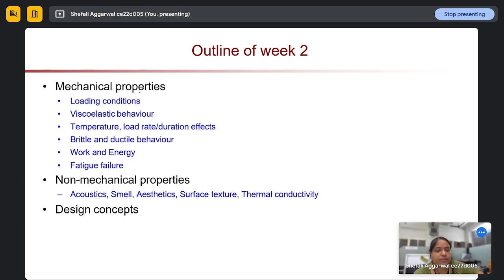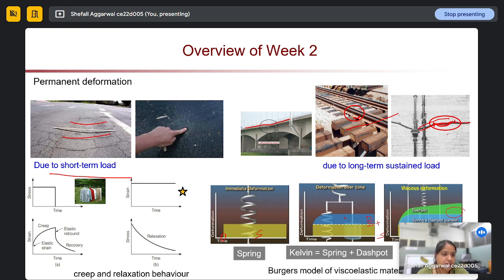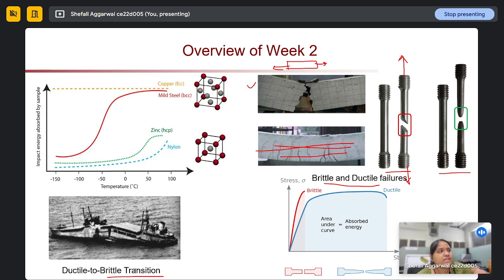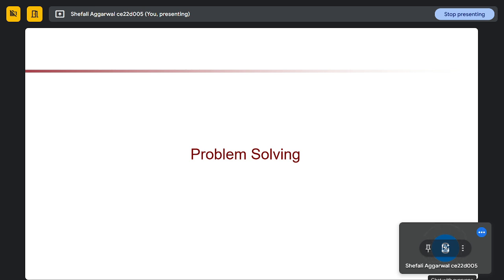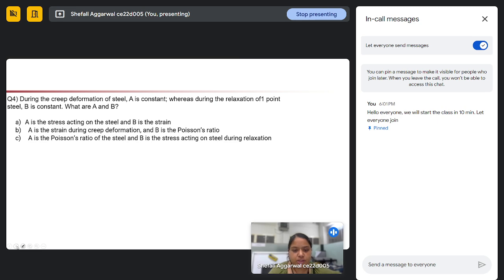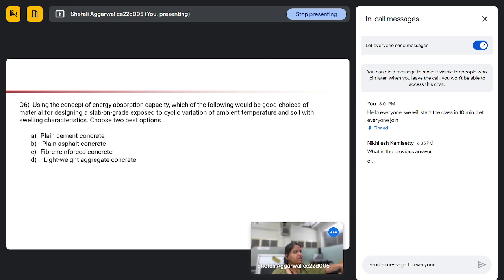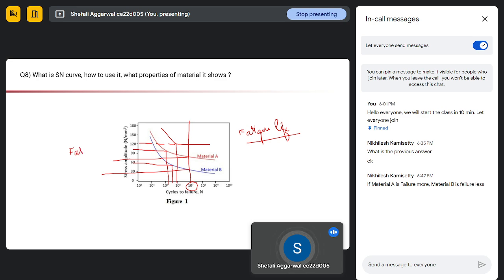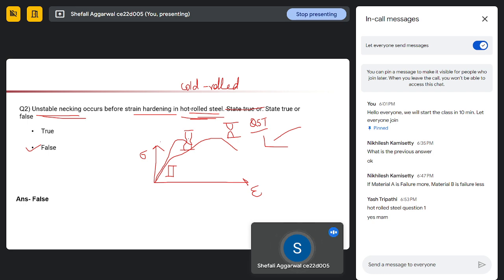Basic construction materials_NPTEL 2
This is the second problem solving session